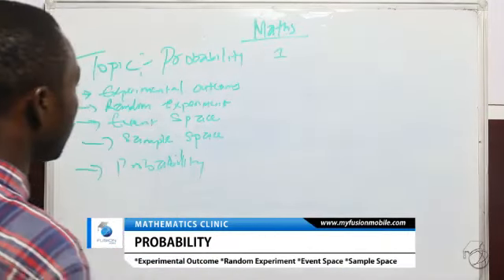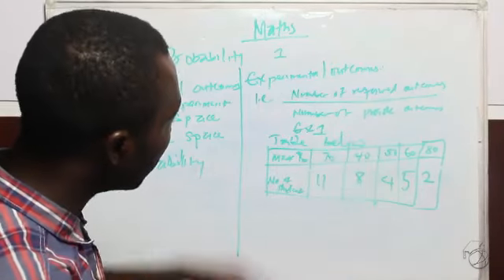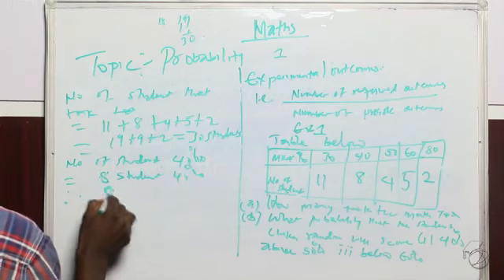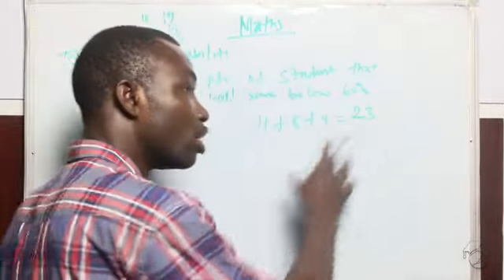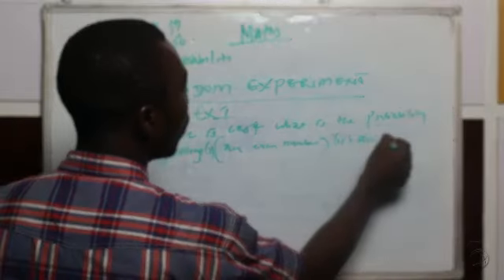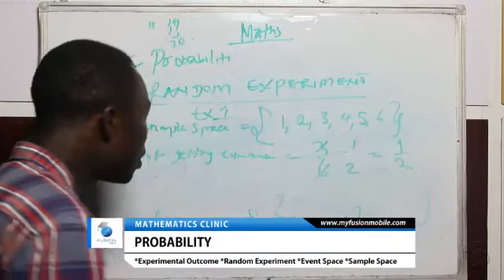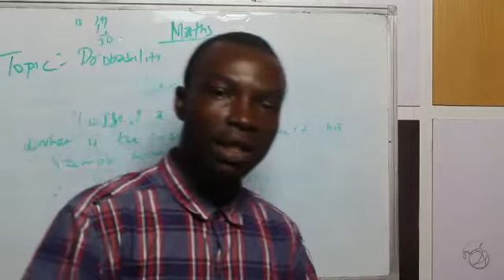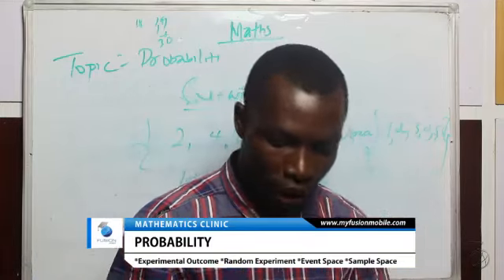Probability {SS 3}